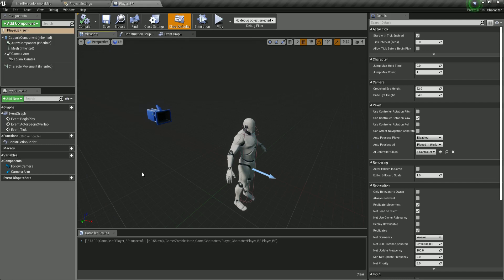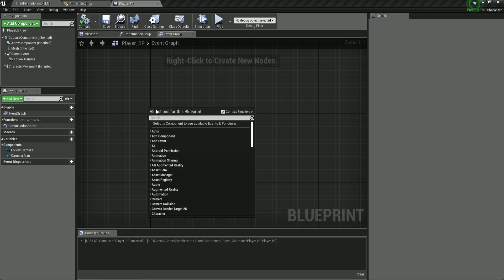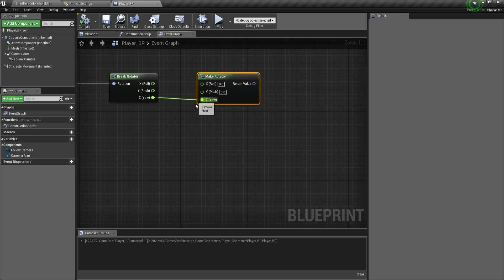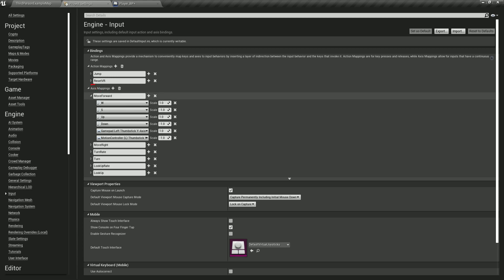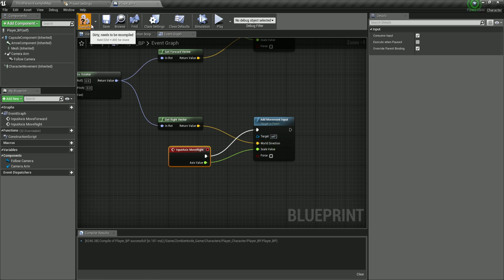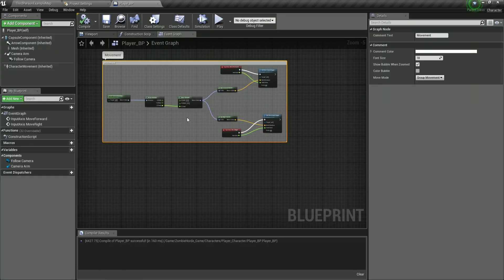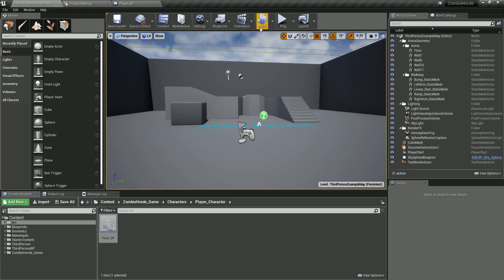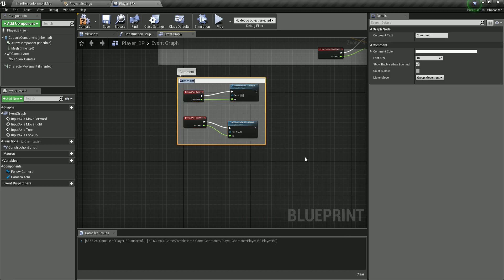Unreal Engine 4 FPS Zombie Game - FPS Tutorial Unreal Engine 4 - Moving And Rotating Our Character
Get This Full Course